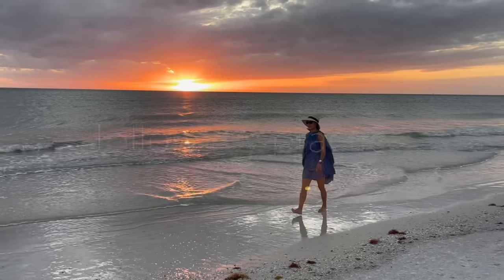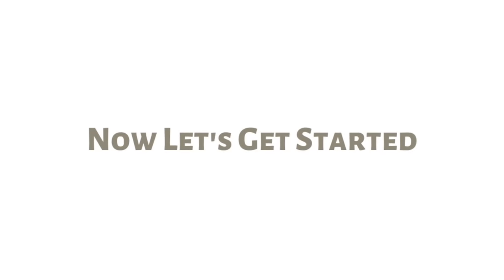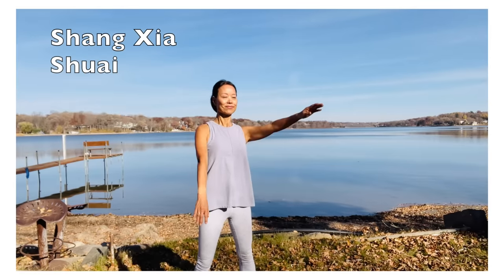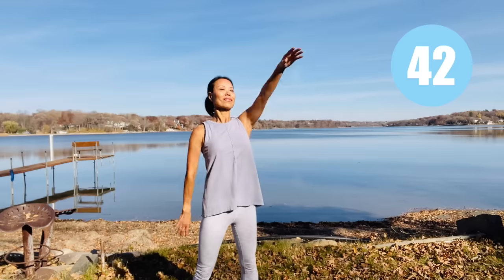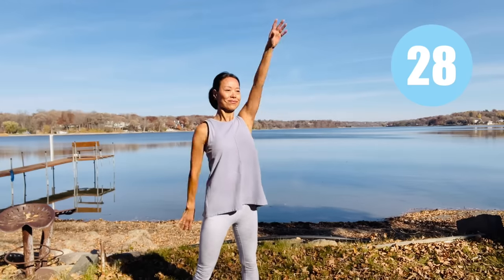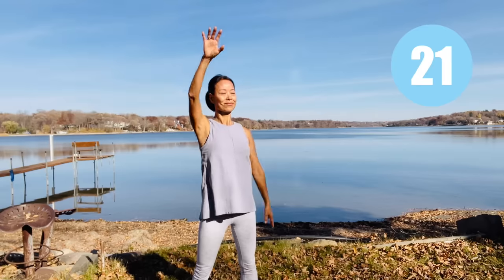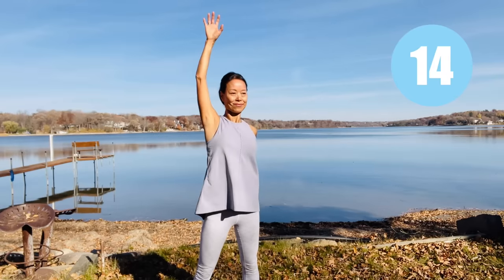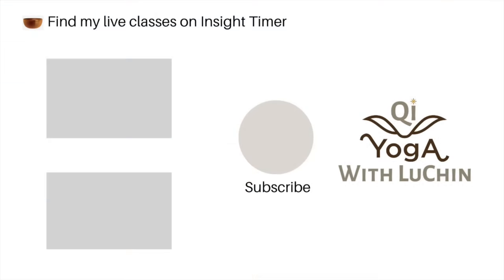QIGONG FOR LYMPHATIC FLOW | SWING ARM QIGONG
Follow this ancient practice with me to flush your lymphatic system and stimulate energy.  It helps to improve cardio pulmonary function and warms cold limbs.  It is the perfect recovery exercise!

A FEW PRODUCTS I LOVE

ZAMATHOME Bluedott™ Ultra Button Pillow (For great quality sleep and eliminating neck pain)

BEES AND TREES MANUKA HONEY: (For immunity, anti-inflammation and dry eyes)

ORGANIC CASTOR OIL (For both dry skin and dry eyes)

SHEEP HORN COMB (Excellent for GuaSha treatment)
Great for invigorating your head, skin on the face and limbs, to improve blood circulation.
Small Size
Large Size

COMMUNITY
I would love for you to join us on this healing journey.
If you an Instagram user, please check out my Instagram channel